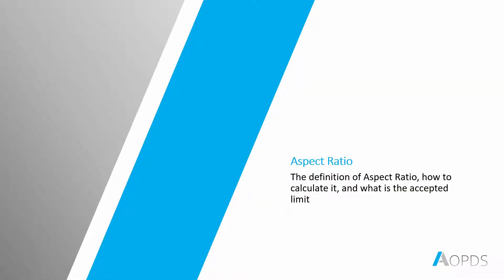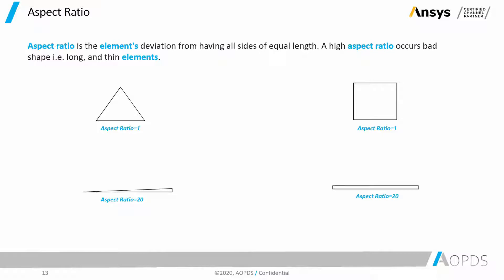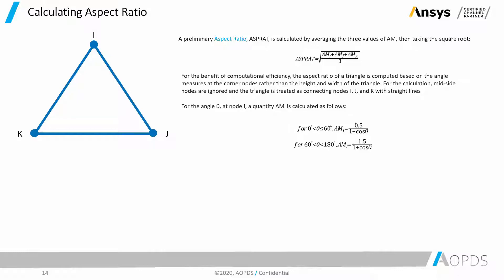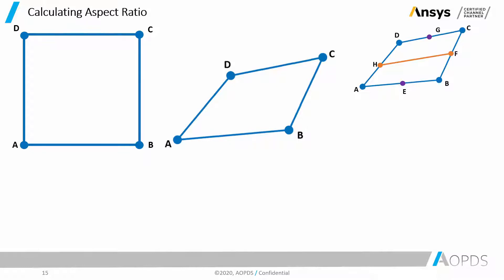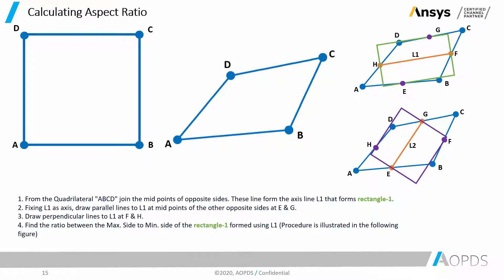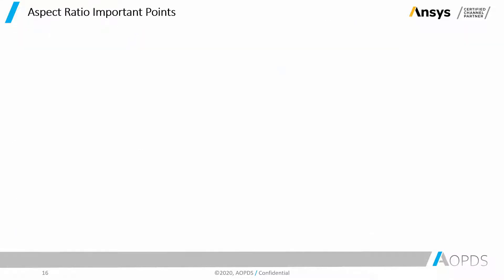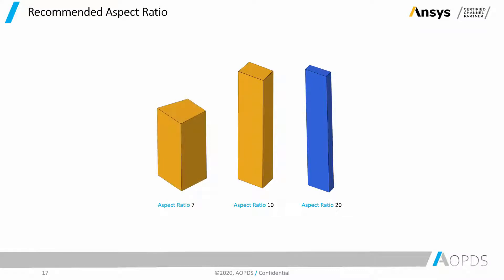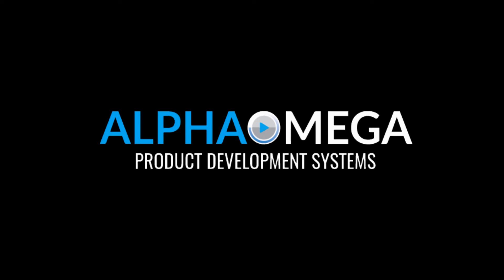How to Calculate Element Quality Criteria in Ansys Meshing, Aspect Ratio - Part 02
For any simulation, the analyst should check element quality in finite element analysis (FEA) or computational fluid dynamics (CFD). There are different criteria to check element quality and each software is different. Here, Ansys is considered and using Ansys help, these element quality criteria is defined and the accepted limit for them is suggested. In addition, the mathematical calculation for each element is provided to learn how to calculate element quality for each and individual element.